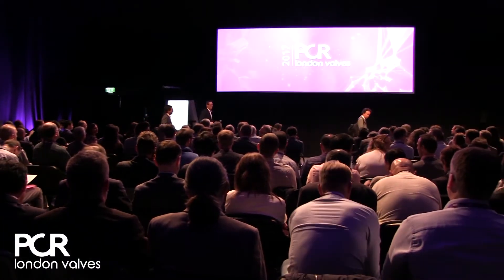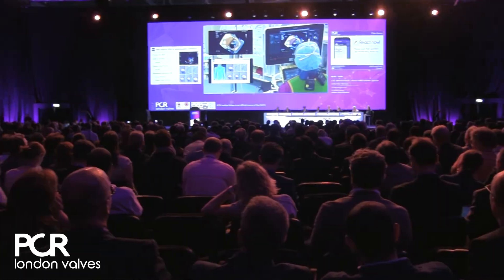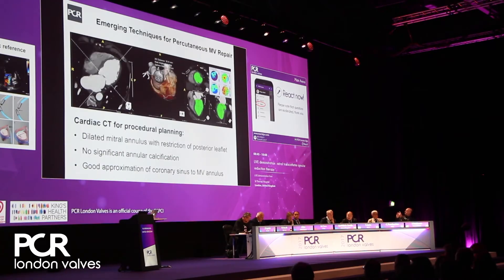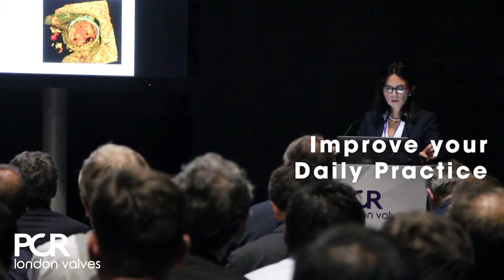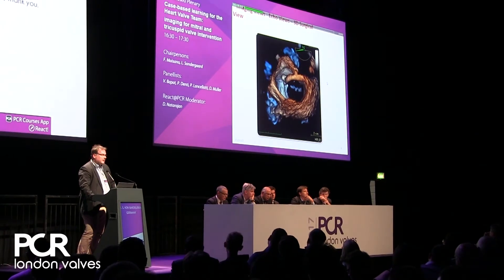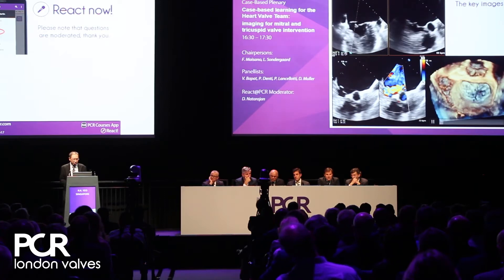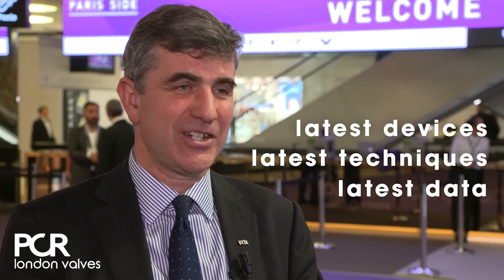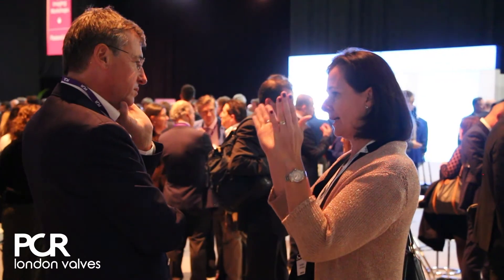PCR London Valves - 3 reasons for being there!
Join us for the educational meeting of the year on heart valve disease to:
• Refine your daily practice with all the latest updates on data, devices & techniques
• Experience a new and innovative focus on imaging
• Enjoy countless opportunities for beneficial networking with all the Heart Team!